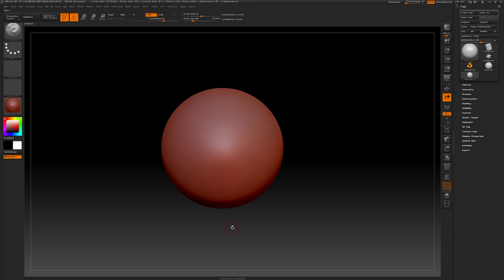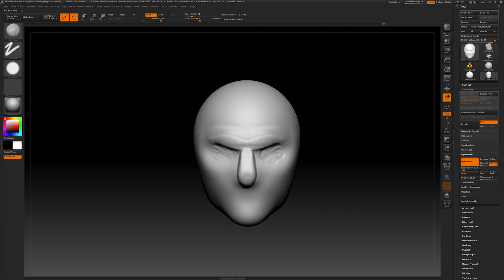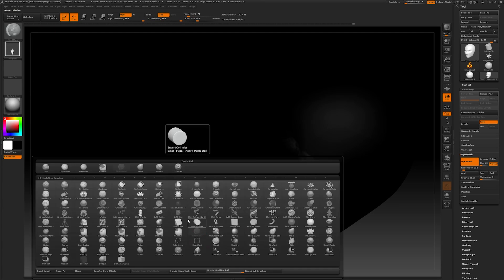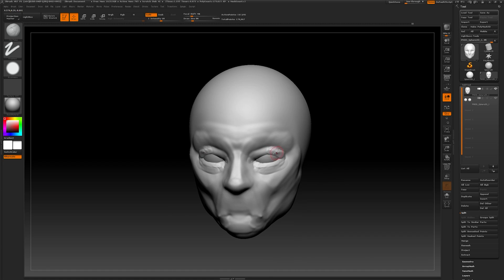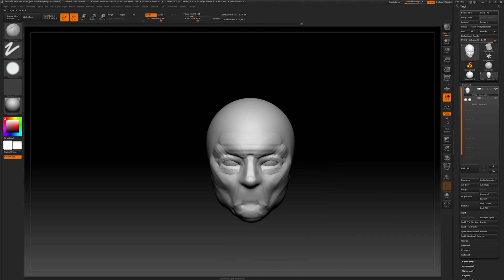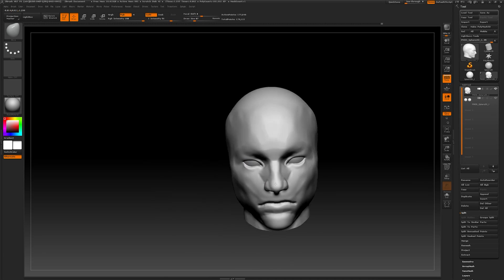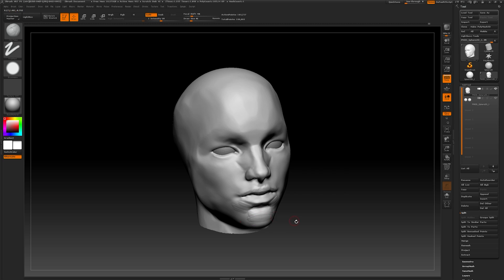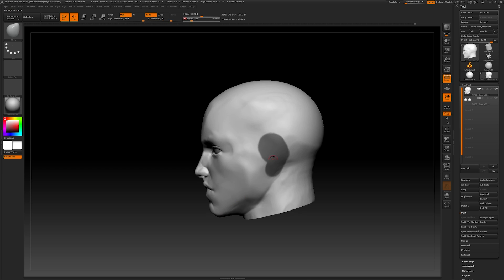Sculpting a Head From Scratch in ZBrush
➞ Artist: SoundCloud URL